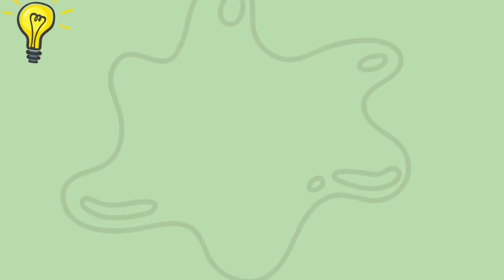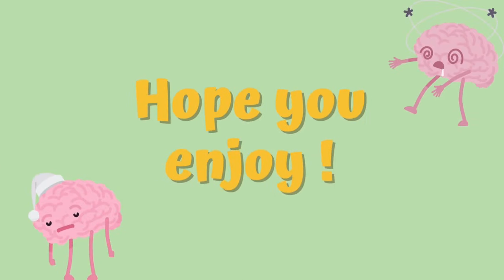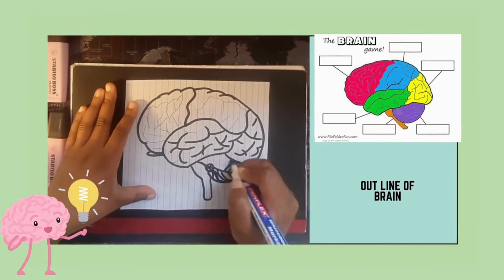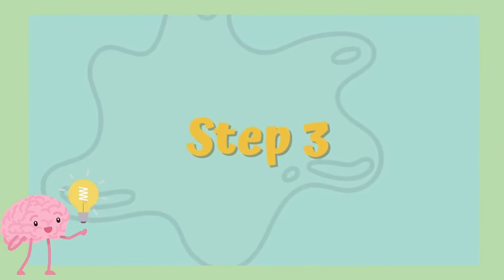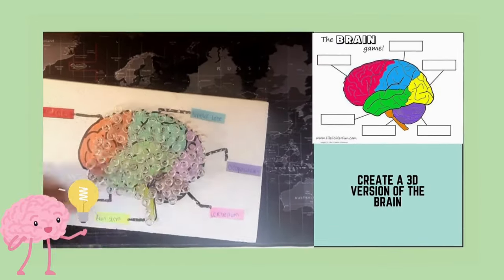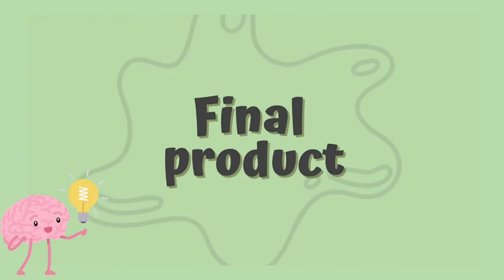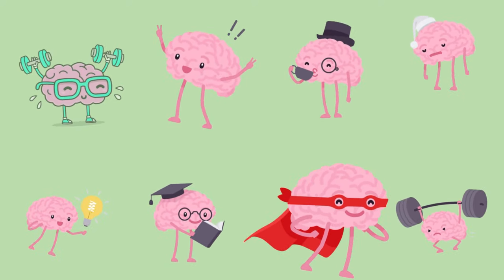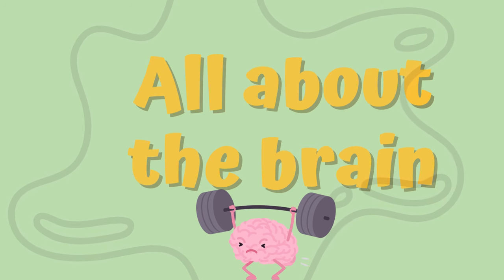OPV 122 Brain Model Assignment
Hey JellyBabies

OPV 122 Celebrating your brain assignment Masego Nkadimeng Student Number: 23747855
 Lecture: Dr Nokuthula Dewa

Music in the song
Aesthetics by SoulProdMusic
We Are Era Music BV